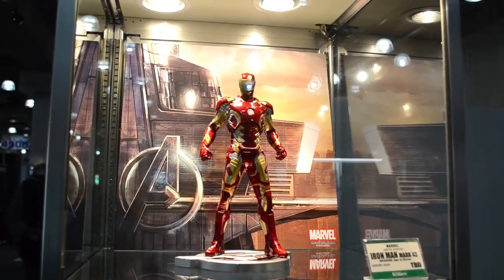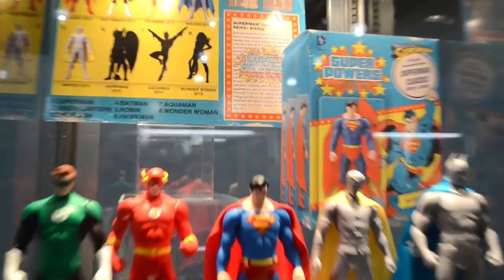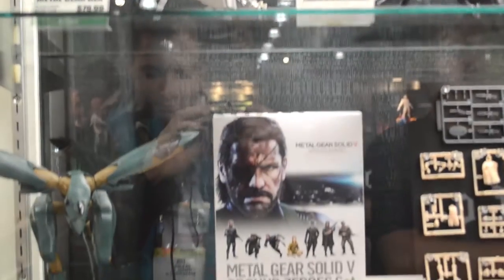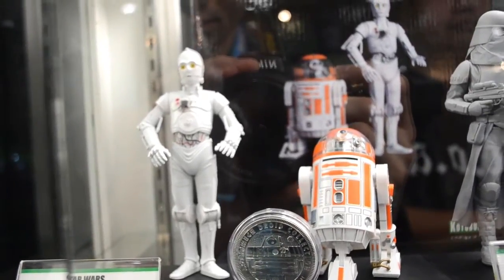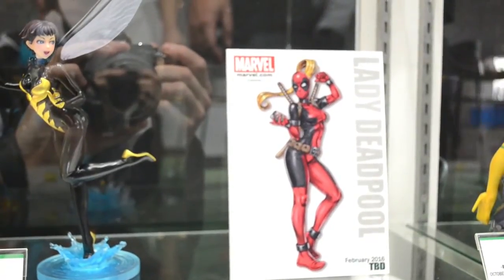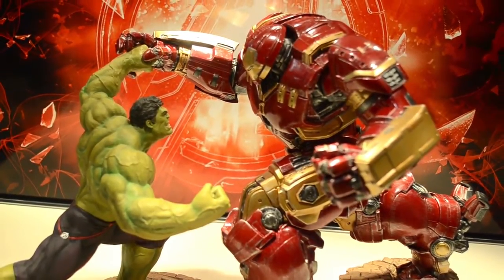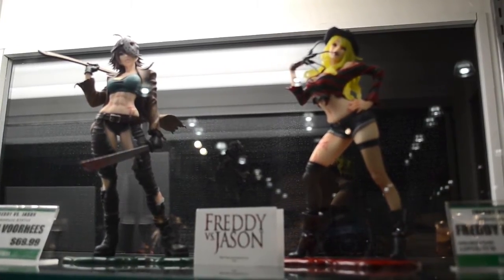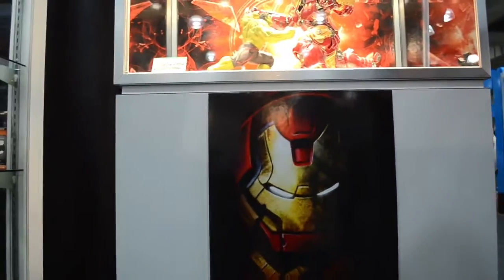New York Toy Fair 2015 NYTF KOTOBUKIYA Interview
Straight to you from NYTF 2015, The Import in Action team discusses with Dan Lujan of KOTOBUKIYA about upcoming product, Plans for 2015 and insight into popular product lines such as Shuunya Bishoujo Series, ARTFX-J, ARTFX+, Fine Art Statue and more.